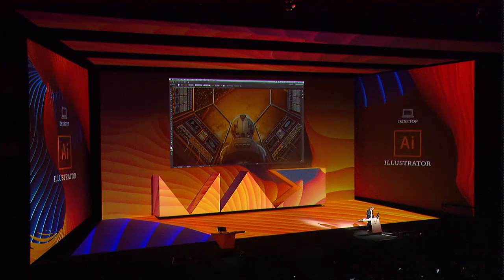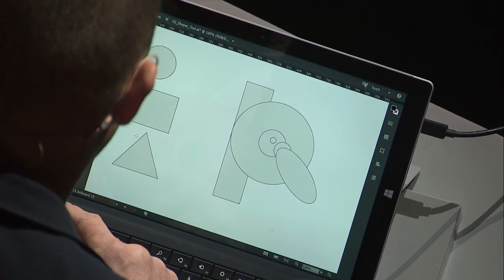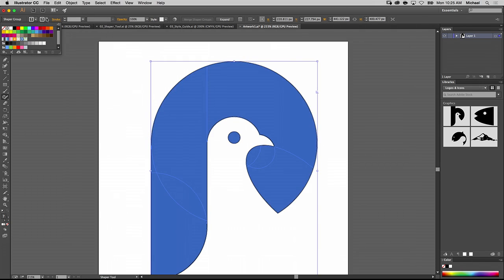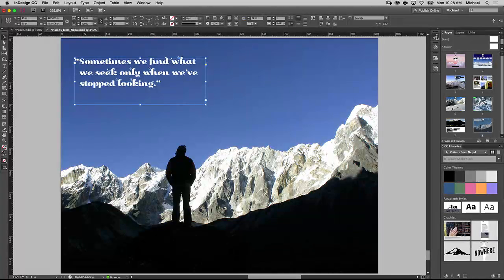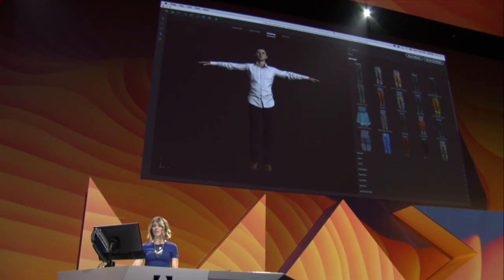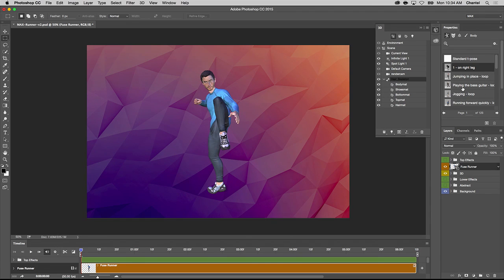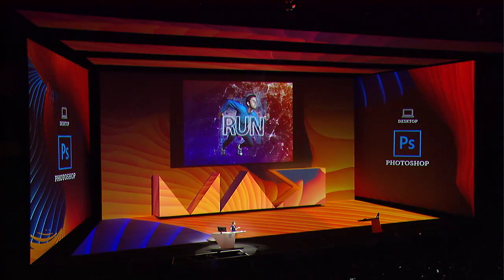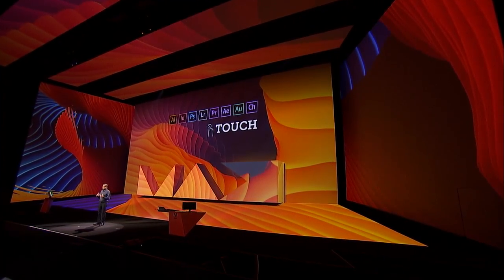New for Graphic Design - Adobe MAX 2015 - Create with Impact | Adobe Creative Cloud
See our newest tools for designers across our most popular design apps — Illustrator, InDesign and Photoshop. These new features provide incredible performance and productivity. We announce full touch support for Windows on our core creative desktop apps.